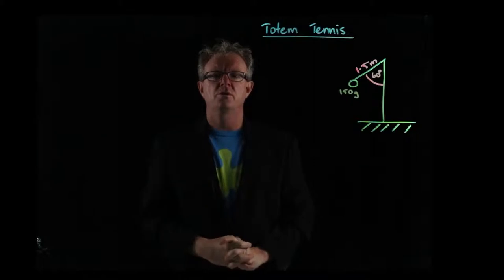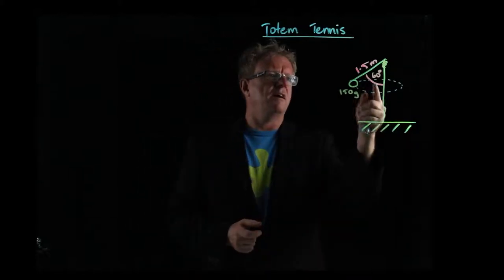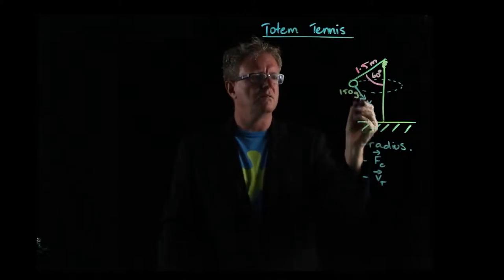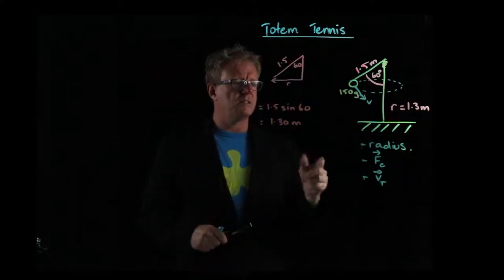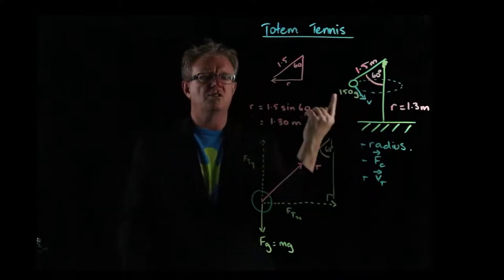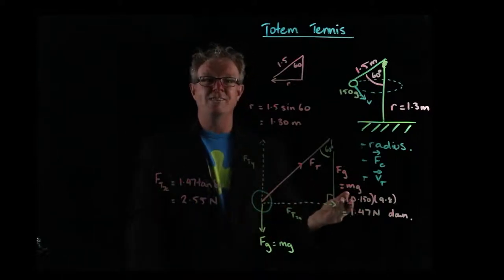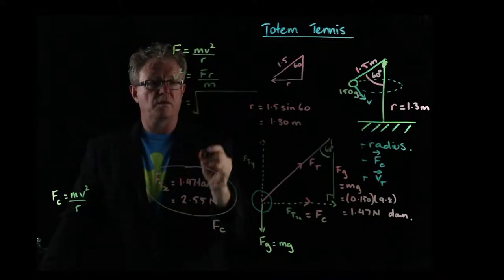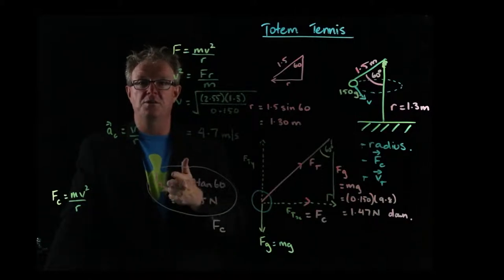Ep 25 Totem Tennis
How does this child's game relate to circular motion?